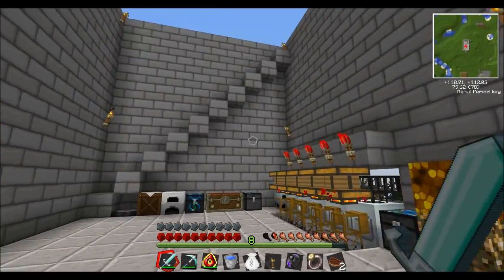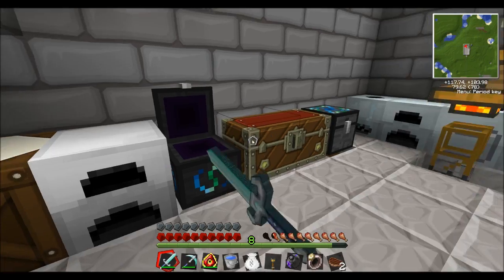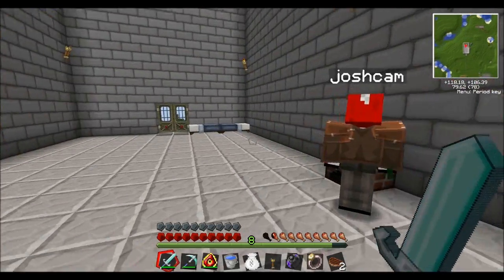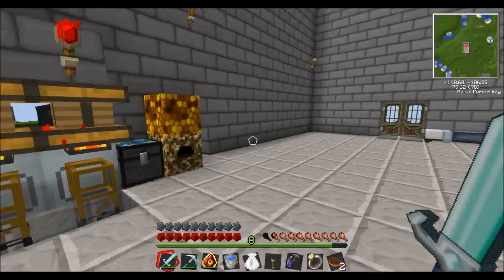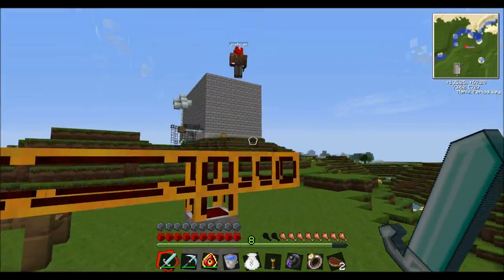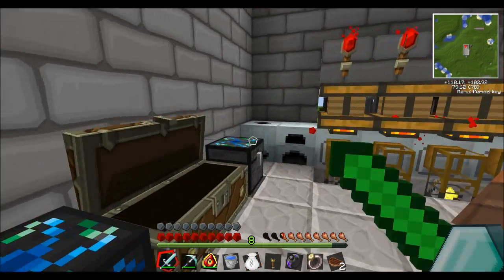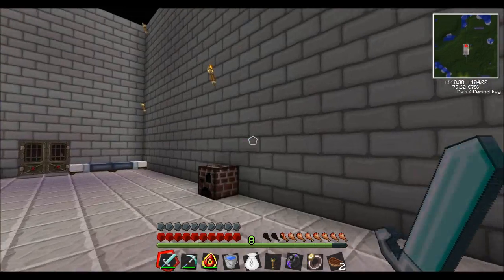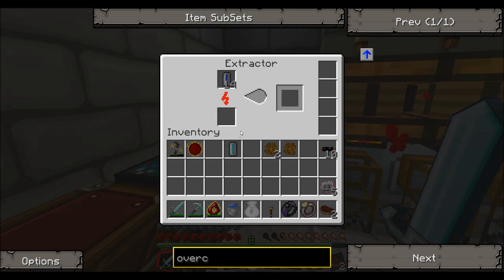tekkit smp 16